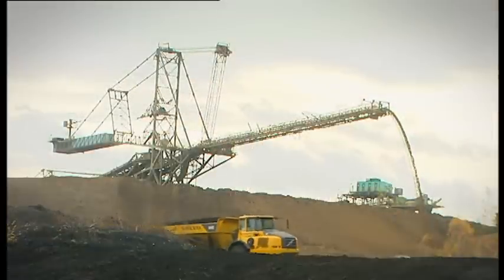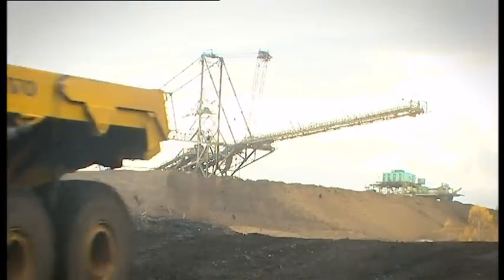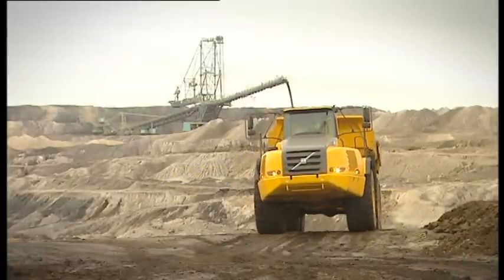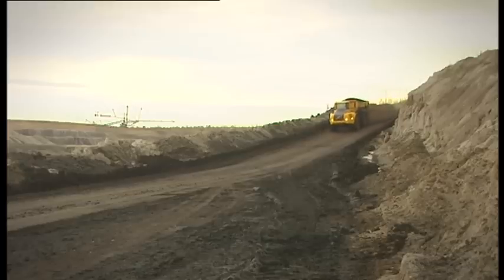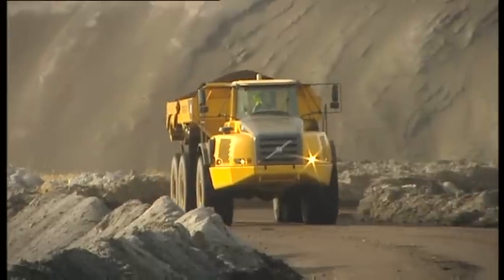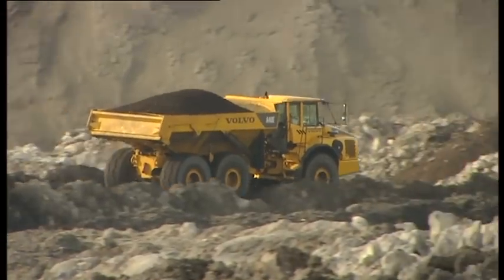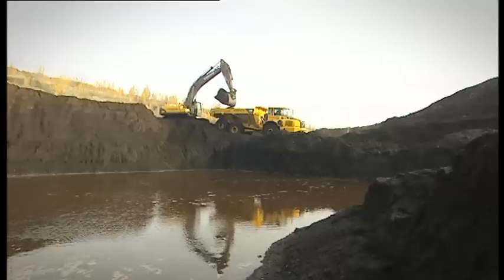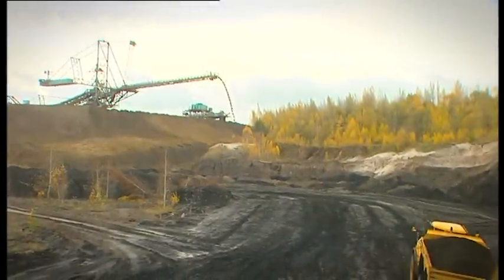Volvo Articulated Hauler A40E Features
Product features of the Volvo Articulated Hauler A40E.